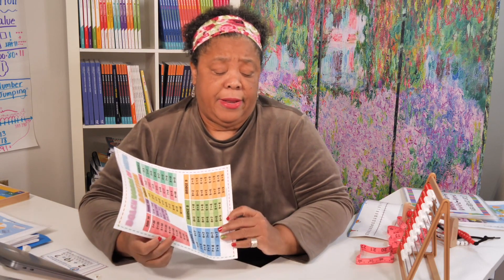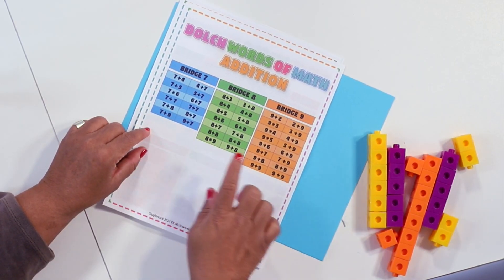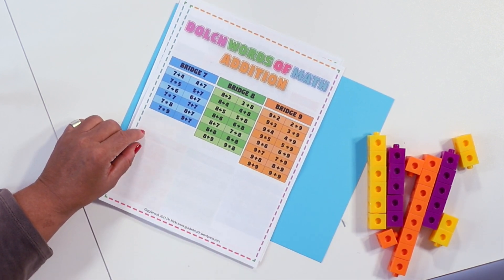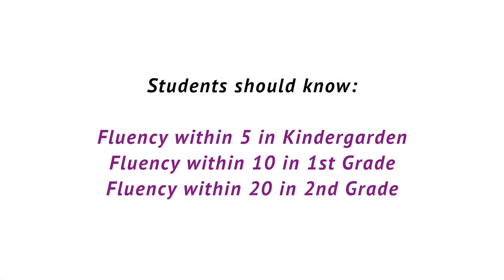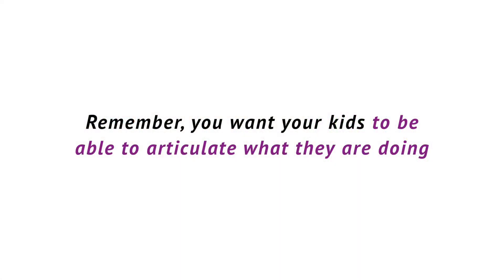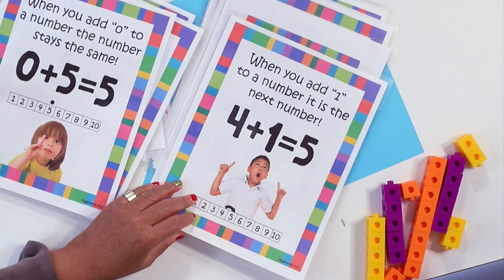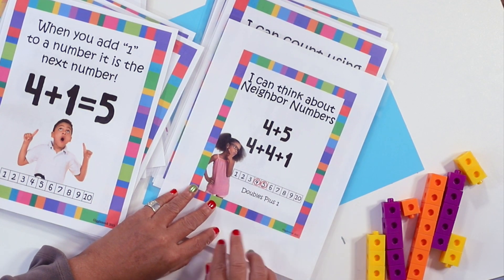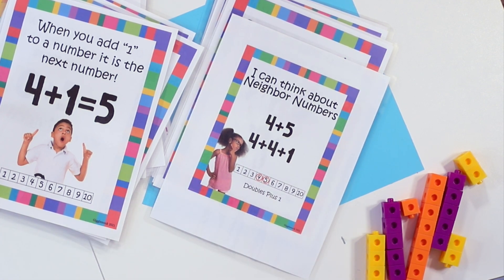Math Fact Fluency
All students can achieve math fact fluency! Get started today!